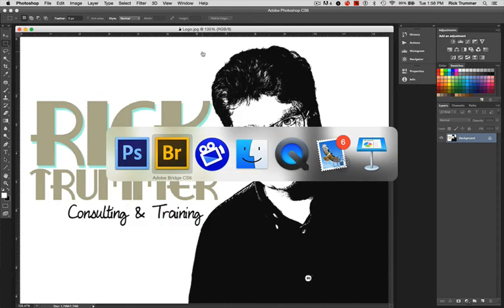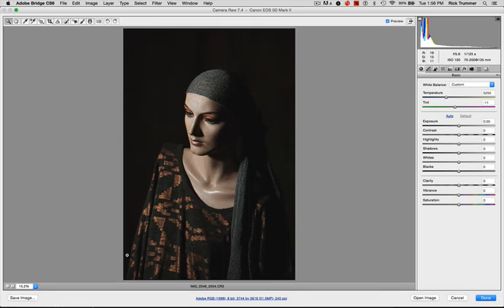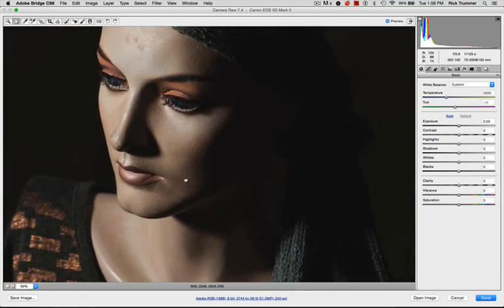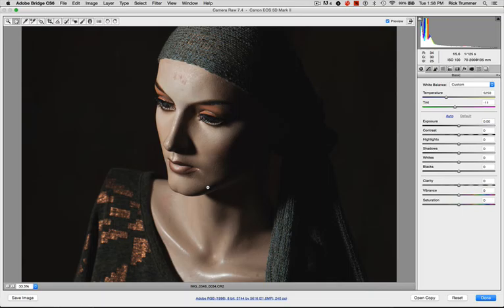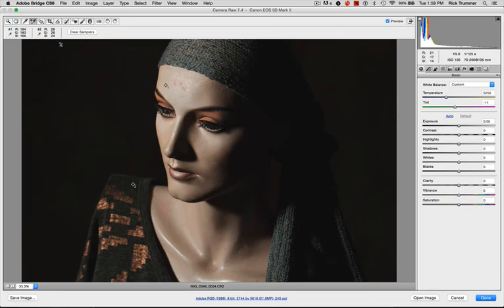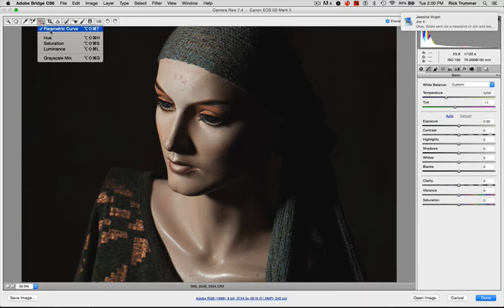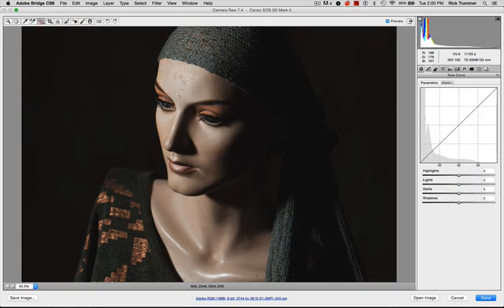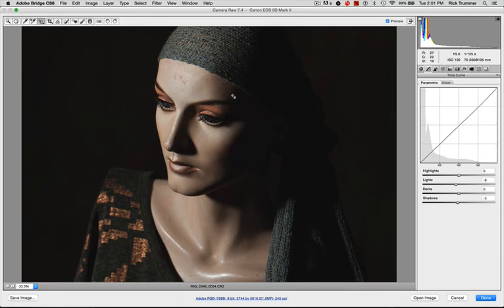Rick Trummer Consulting & Training ACR Tools #1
First of three movies outlining the Basic Tools inside the ACR Application. In this addition, Rick goes over the 1/2 of the special toolbar tools used in Adobe Camera Raw.